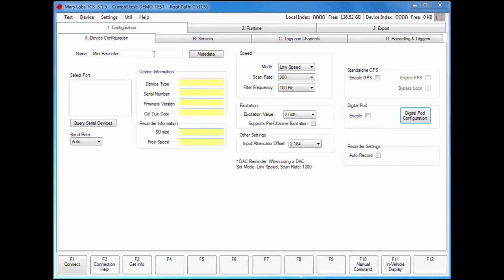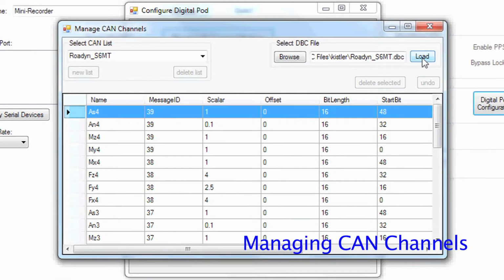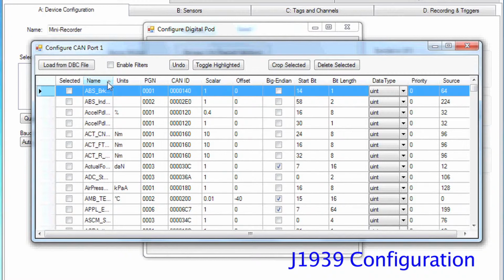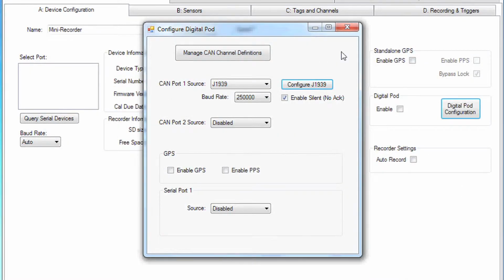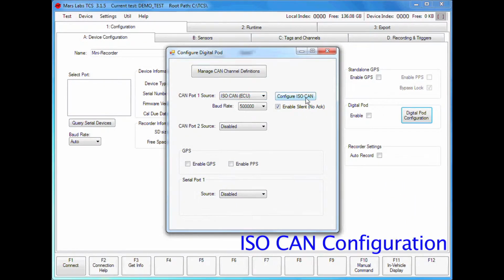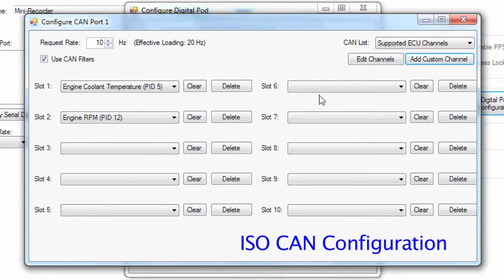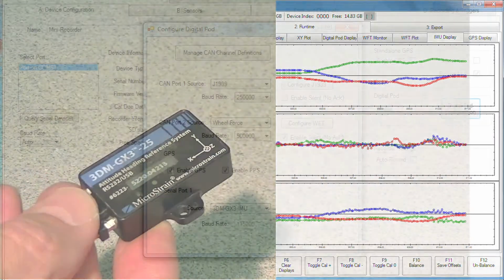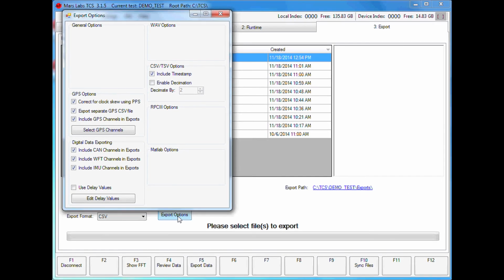Mars Labs Titan TCS Test Configuration: Digital Pod Configuration Overview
Part 1c of the TCS Test Configuration video series describing the  device configuration and related data exporting options using a Mars Labs Titan Digital Pod and the Titan Control Software (TCS).